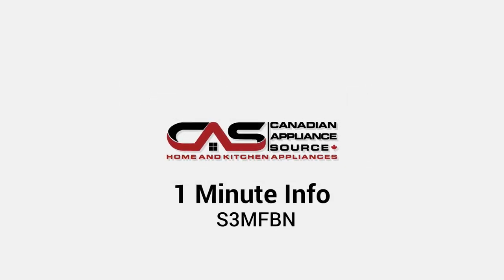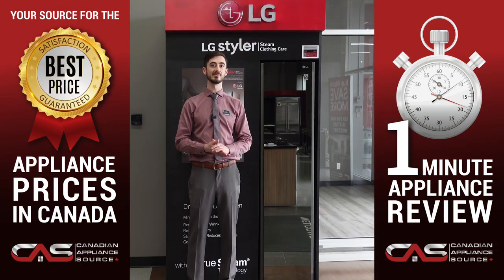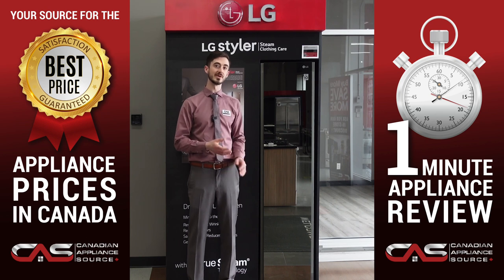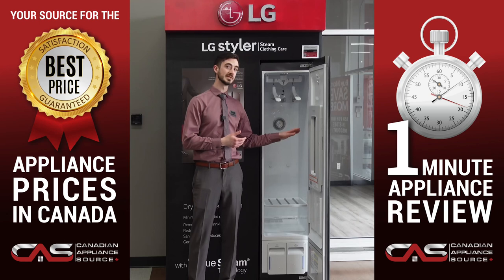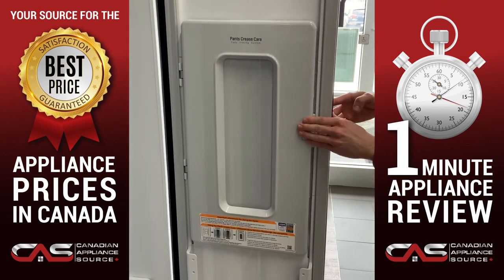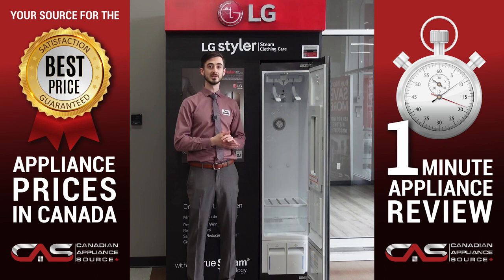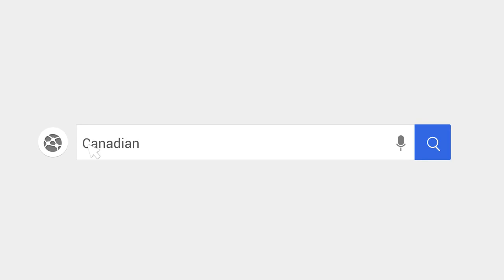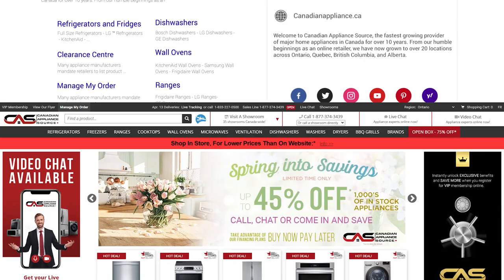LG Styler S3MFBN Steam Closet Review - One Minute Info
LG S3MFBN Washer, 17 1/2" Width, Varied cu. ft., Steam Clean, Wifi Enabled, Mirror colour

Appliance review
Appliance review Canada
LG styler Review